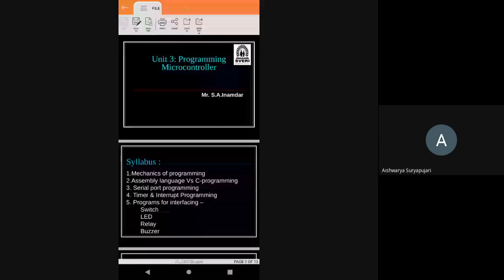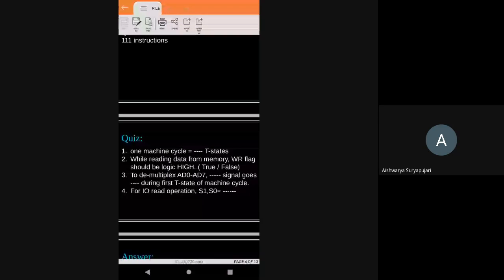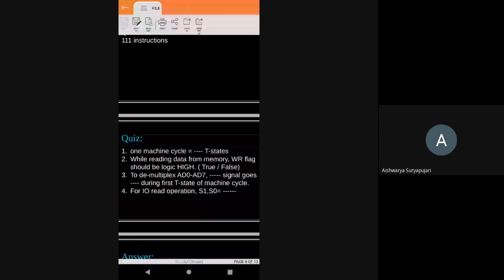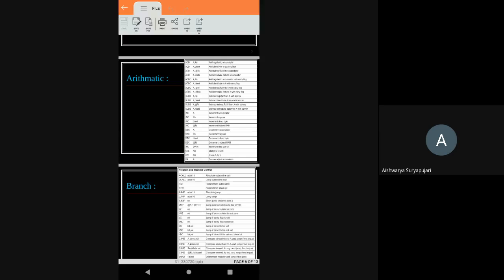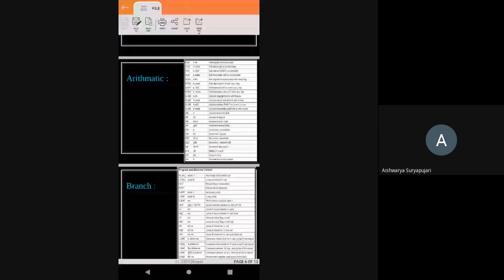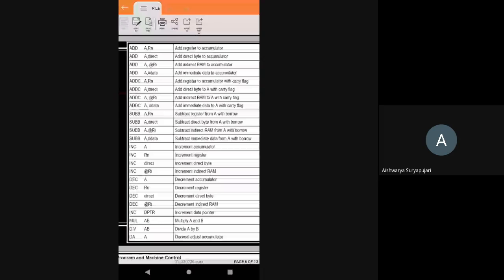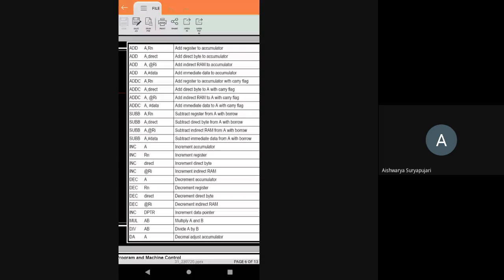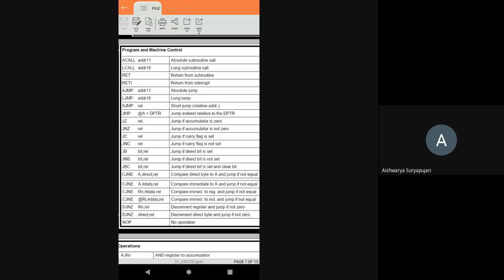MCA (2020-07-23 at 01:30)